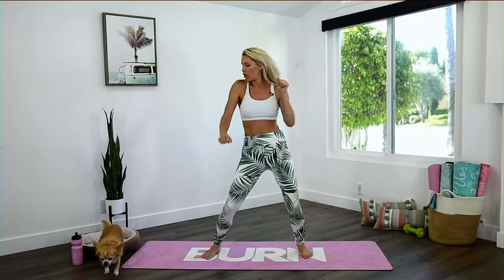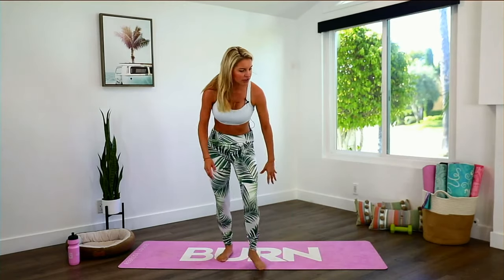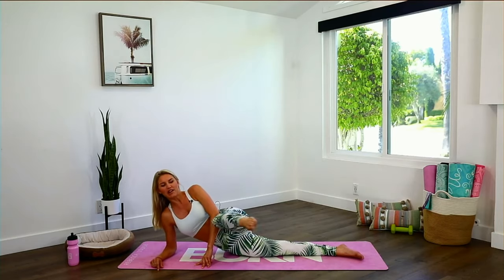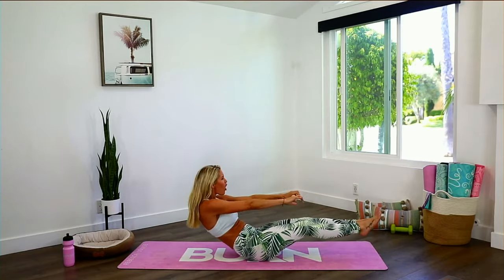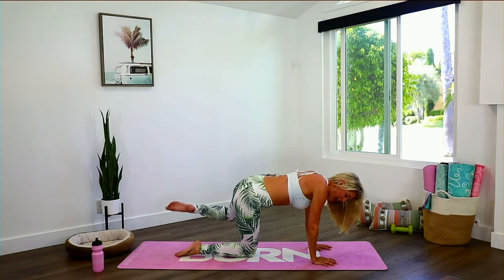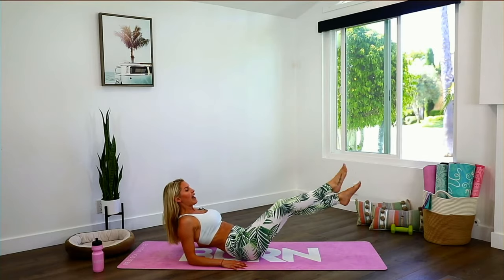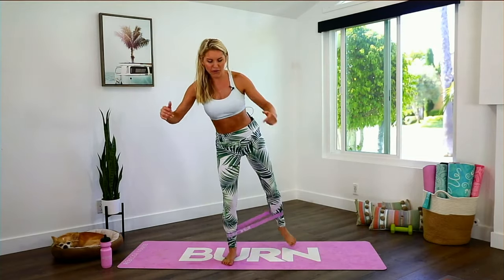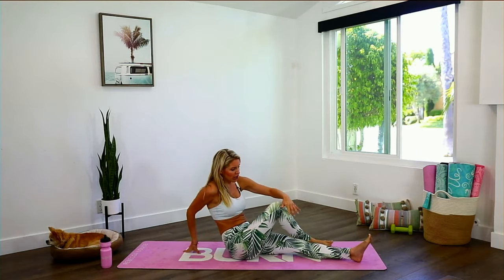GET HOURGLASS SHAPE + ROUND BOOTY 🍑no Equipment needed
This workout will get you that hourglass shape and round butt 💪🏻 follow along with me for thsi 30 minute toned butt workout for all levels. Consistency is KEY so make sure to keep showing up for these workouts to get great results! Add in weights to make it more challenging!

DAY 5 - GET HOURGLASS SHAPE + ROUND BOOTY
Tone your whole body with this FREE 30 Day workout program 💪🏻🍑

The IT TAKES GRIT Summer Series will work your whole body and five you a variety of workout styles to make sure you do not hit a a plateau!

The workouts range from 10 to 30 minutes long. For best results follow each day starting from workout 1 all the way through to day 30! 👙

Get started with my free guides and join my weekly newsletter full of motivation, workouts and nutrition tips 👉🏻

If you are like me, you need a simple workout plan laid out and a way to track your progress...

And that is why I created the BTES app. Yey!

It stands for: BURN. TONE. ELEVATE. STRENGTHEN
Stay on track with your results and crush your goals🔥

🔥AND to put the icing on the cake we have this special 30 day program to celebrate my first BOOK!

HAVE FUN! Let me know how you get on by using the hash tags below!

💪🏻 for LIVE WORKOUT updates
💛 for podcast updates
or hi to chat!

Have a question..? Drop it below!